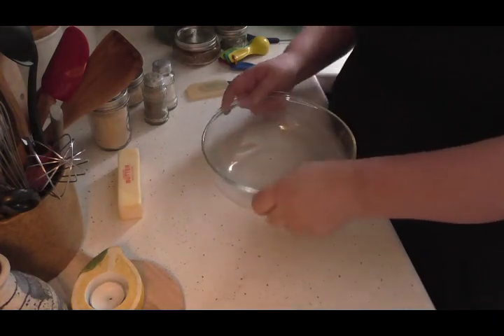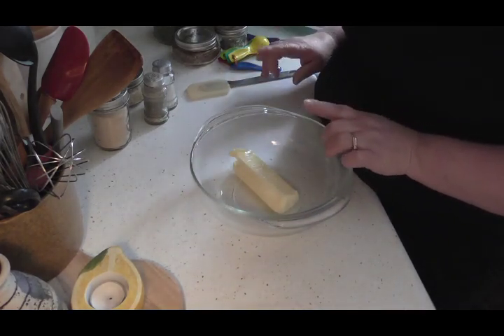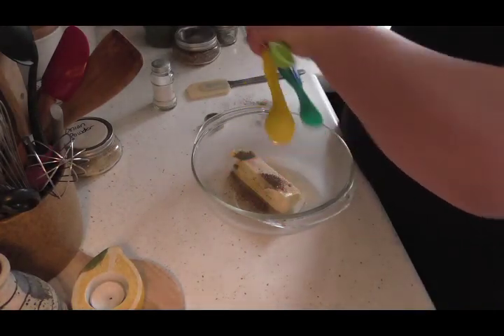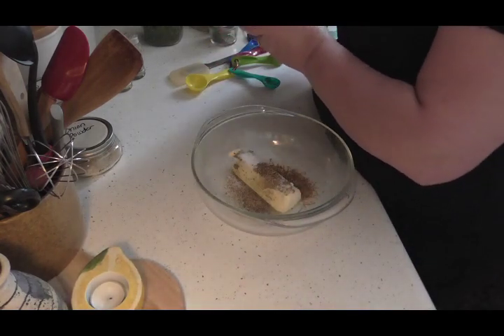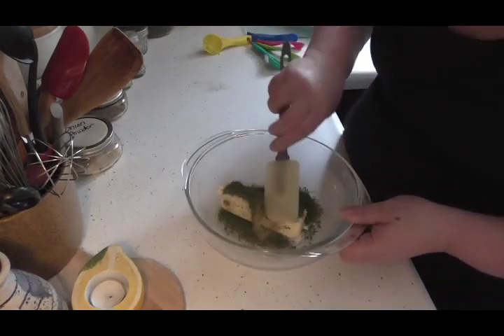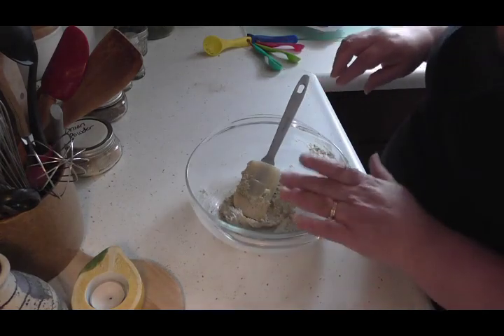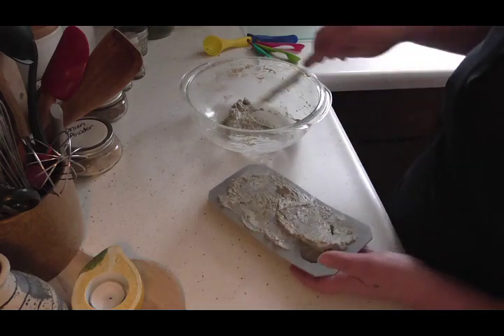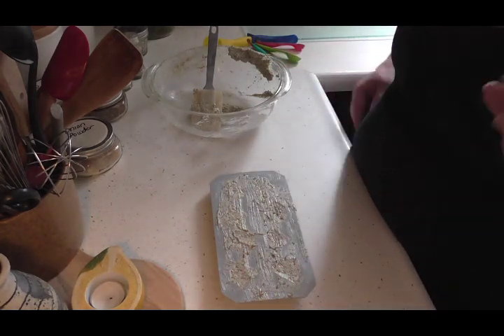Garlic Herb Compound Butter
Recipe:
1 stick Butter, Soft
1 tsp. Granulated Garlic
1 tsp. Onion Powder
1 tsp Salt
1/2 tsp Pepper
1 Tbsp. Each Rosemary, Thyme and Parsley

Snail Mail :
Renea wayna
Kaleva, MI.
49645